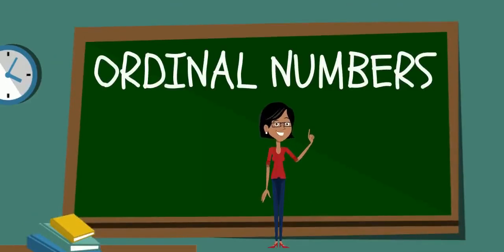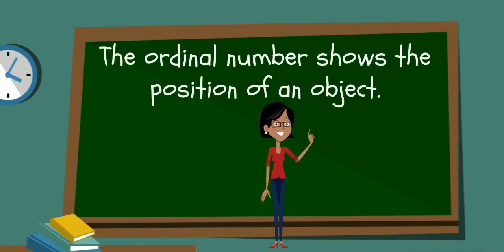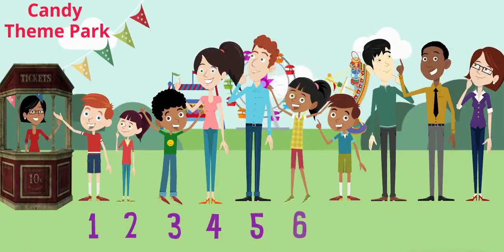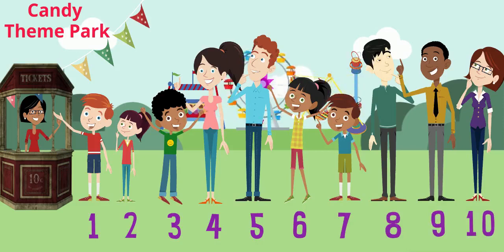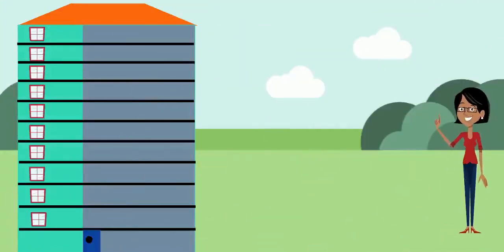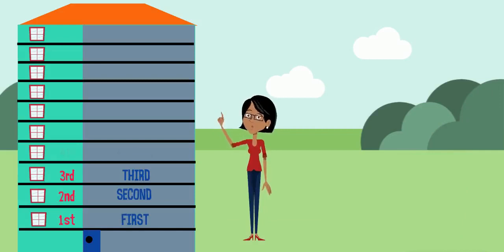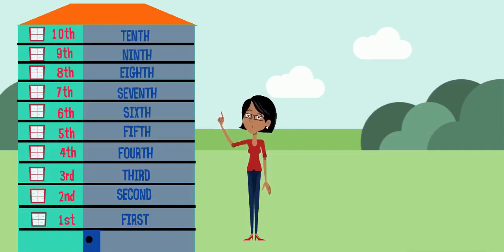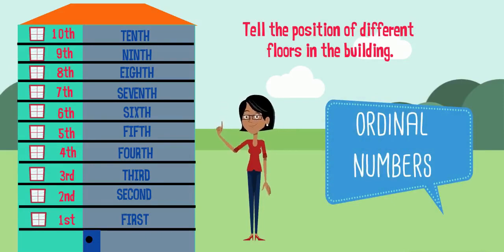| Ordinal Numbers | ordinal numbers for kids | Ordinal Numbers 1 - 10 | Mathematics |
Kids in this video you can learn about ordinal numbers with examples.
Ordinal number shows the position of an object.

| Ordinal Numbers | ordinal numbers for kids | Ordinal Numbers 1 - 10 |